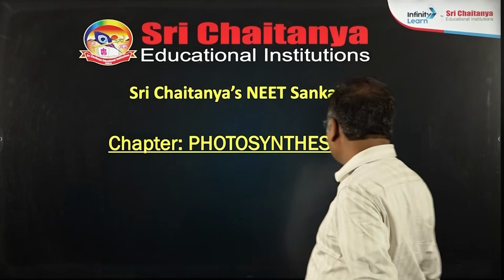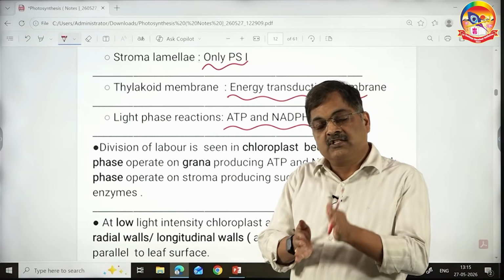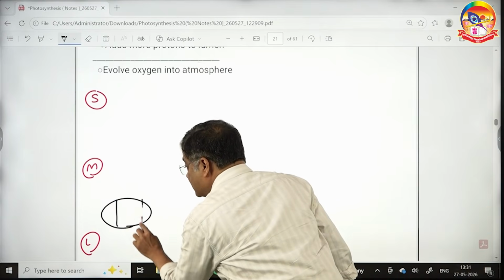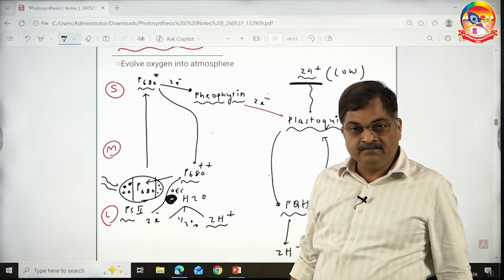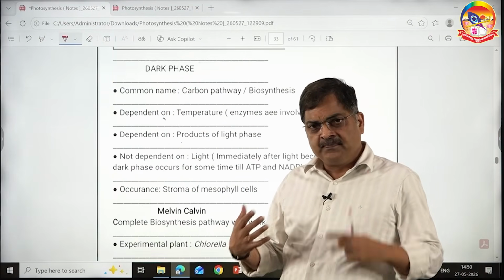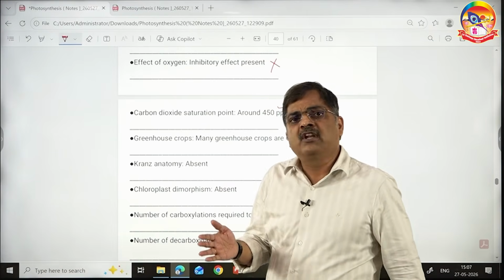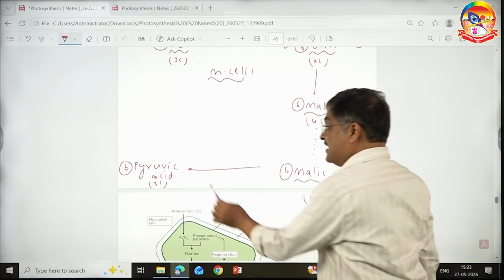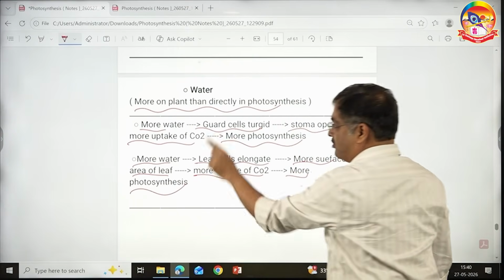🚀 Sankalp 2.0 RE-NEET 2026 Free Crash Course | Photosynthesis in Higher Plants | RE-NEET 2026 Botany